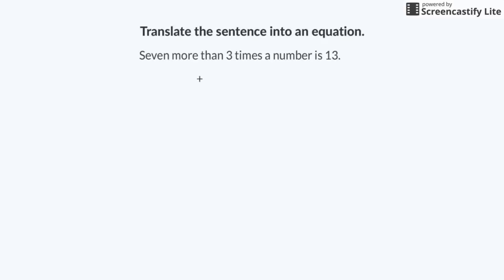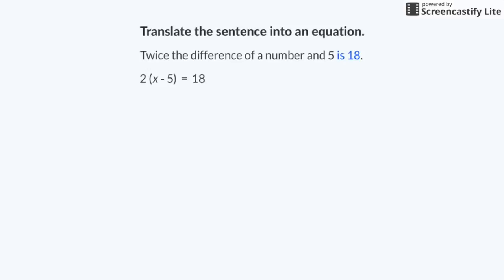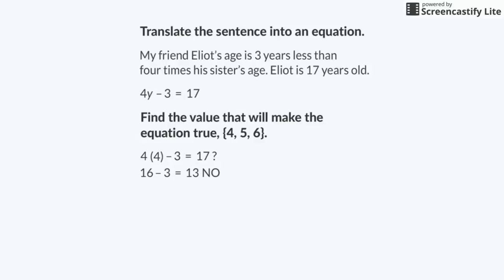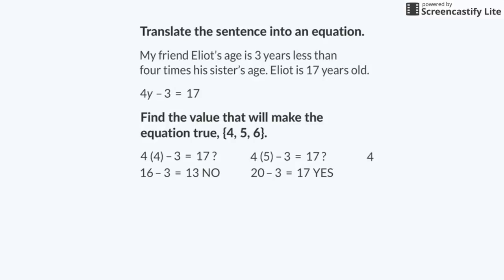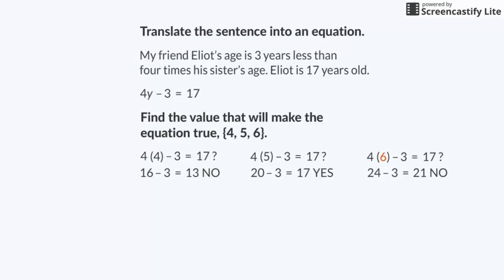Unit 7 Lesson 3 MathCast: Read and Write Equations